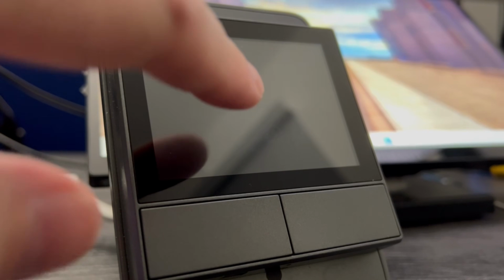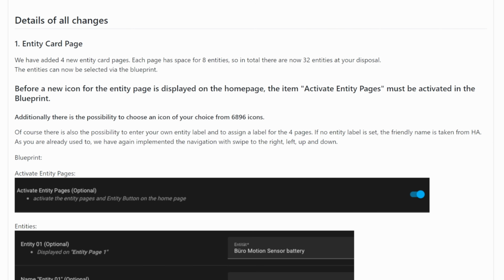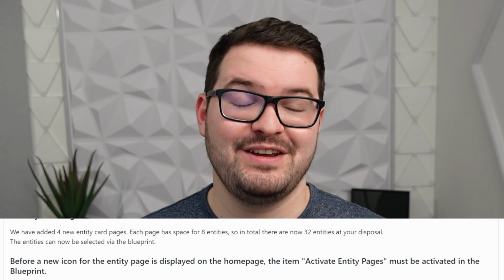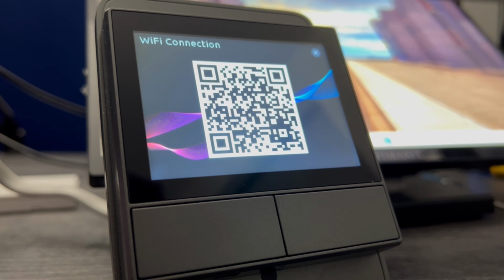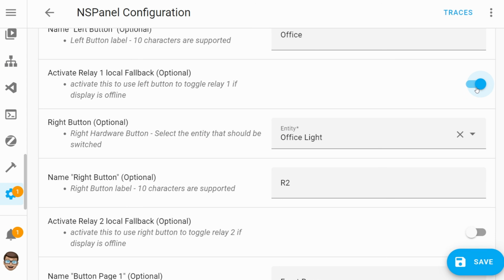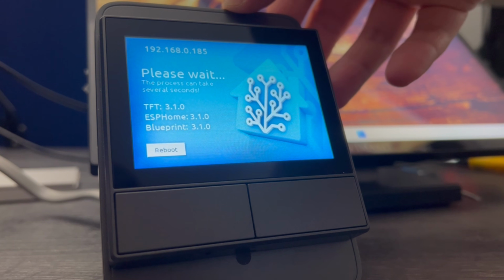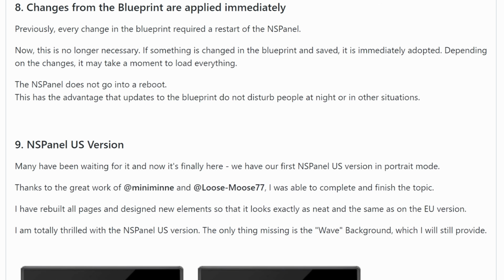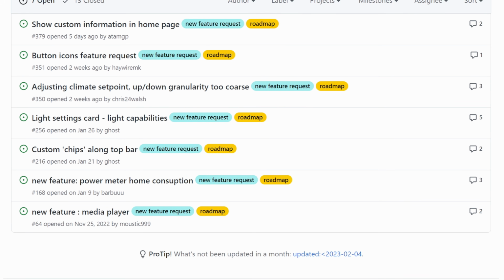10 New Features - NSPanel HA Blueprint v3.1.0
In todays video we are taking a quick look at 10 of the New features that were added to the NSPanel_HA_Blueprint project in update 3.1. I've been a little delayed with this video (so much so that 3.2 is on the horizon).

Let me know your favourite feature in the comments below!

▬  🎥  VIDEO CHAPTERS:  ▬▬▬▬▬▬▬▬▬▬▬▬▬▬
0:00​​​​ - Intro
0:23​​​ - Quick Project intro
1:04 - Mark From the Future!
1:33​ - Entity Card Page
2:30 - Icon Fonts
3:13 - QR Code Page
3:58 - Relay Fallback
4:39 - Page Time Outs
5:15 - New Boot Screen
5:38 - Long Press
5:54 - Instant Changes/Updates (Almost)
6:29 - US Panel
6:51 - Bug Fixes and Improvements
7:10 - Summary and Outro

DSD Tech USB (FT232)

Dupont Wires

USB Extension Cable

NSPanel (UK / EU)
NSPanel White (UK / EU)

NSPanel (US)

NSPanel Pro (UK)

(Use my link for a free Month)